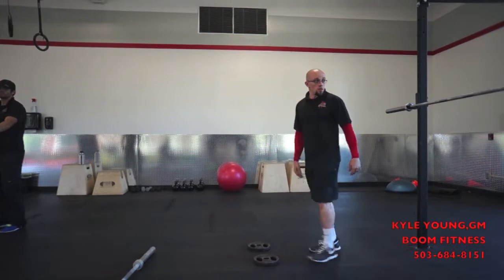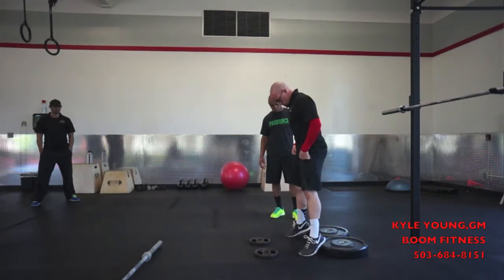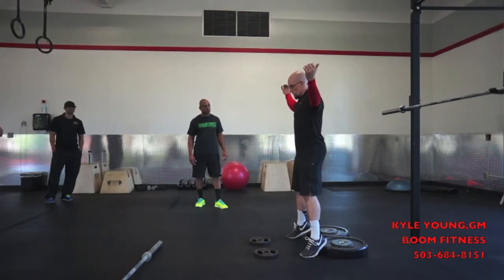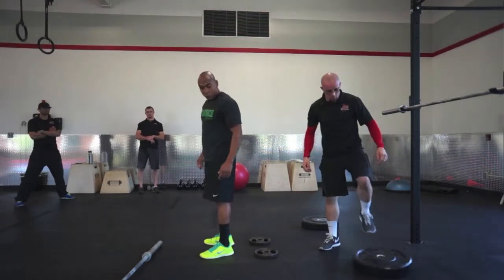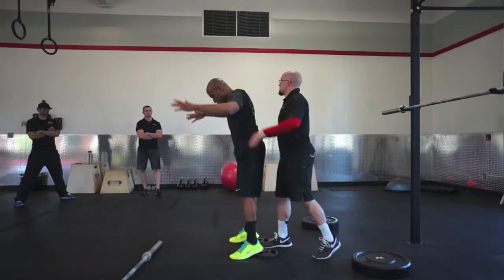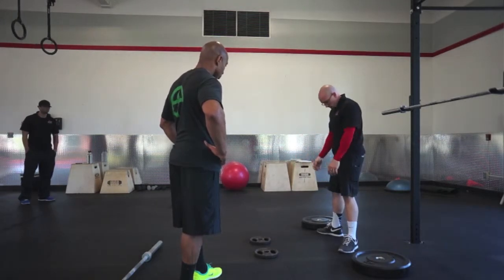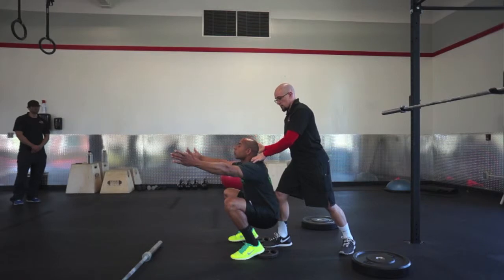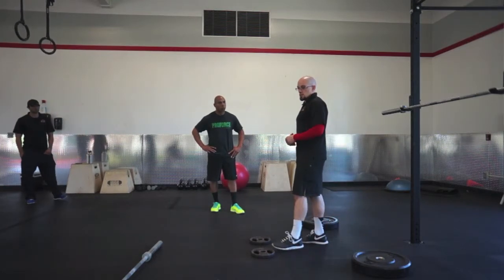Front Squat Cues & Drills: Featuring Kyle Young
Front Squat Cues & Drills, Kyle Young, DeShawn Fontleroy